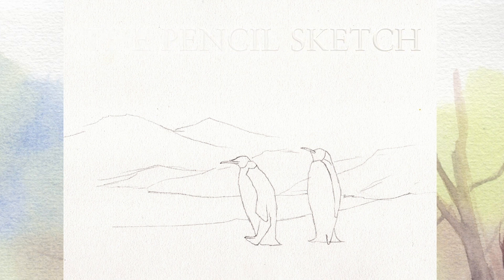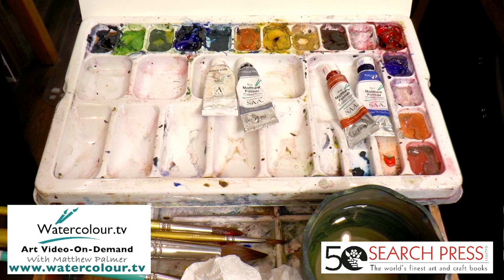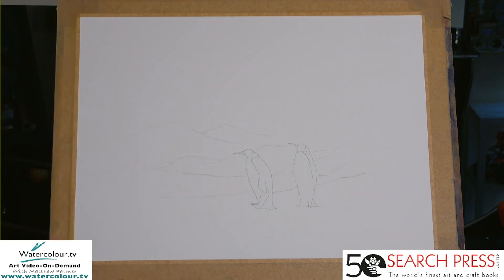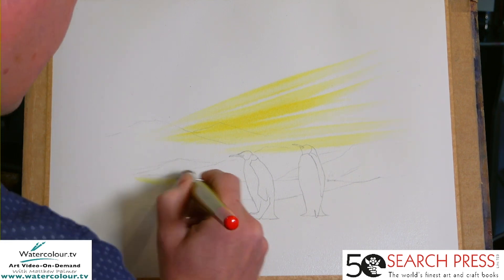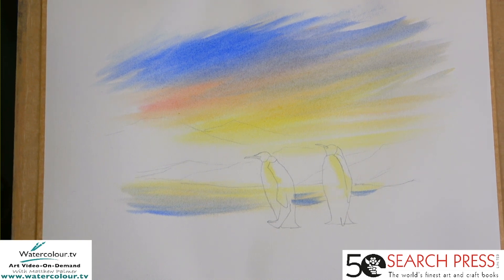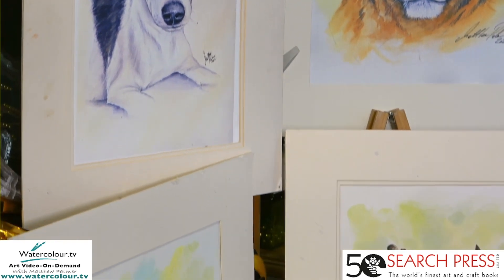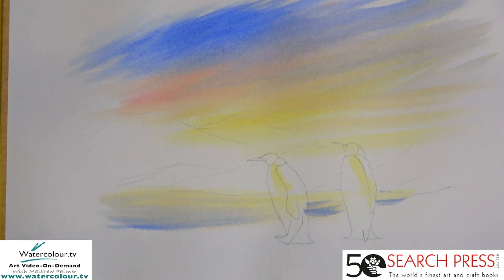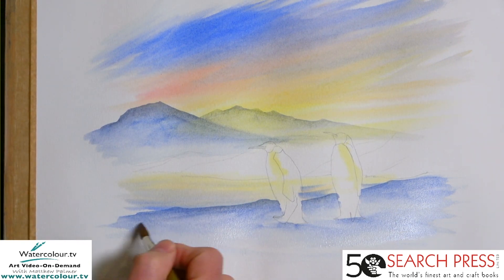How To Paint Penguins In An Antarctic Landscape In Watercolours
Join Matthew Palmer for 30 minute watercolour project - Paint Penguins In Antarctica all using 3 Colours & 3 Brushes.

Book a Matthew Palmer Live Virtual Watercolour Workshop - PAINT ALONG FROM YOUR HOME